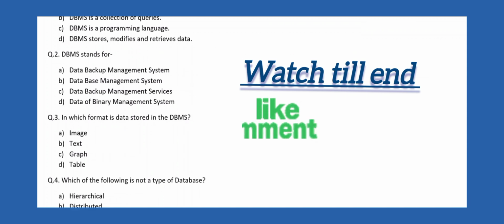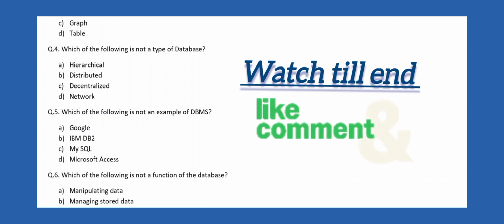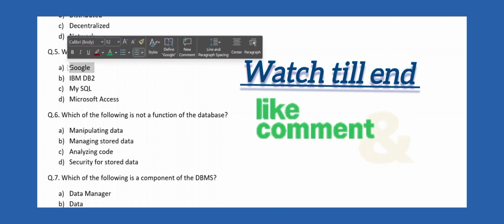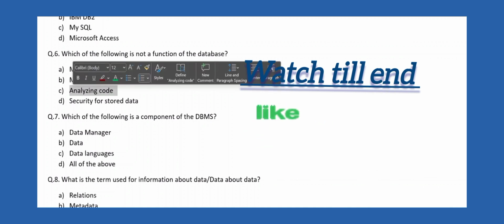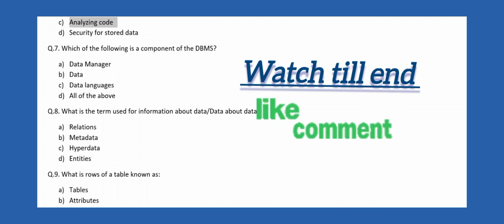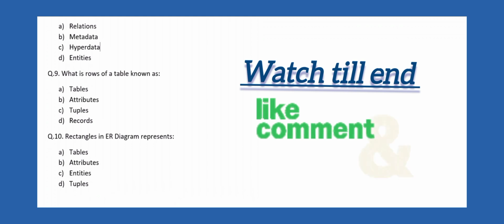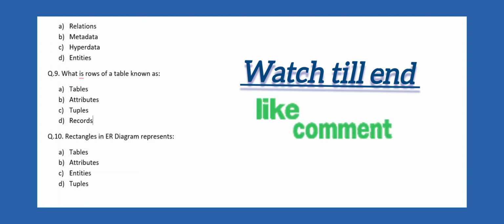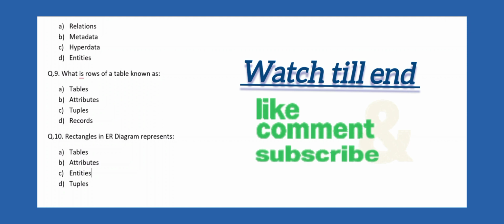DBMS MCQ#computer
Important MCQs from DBMS